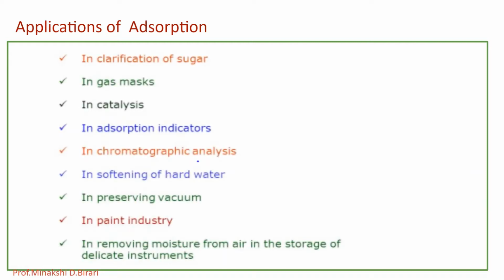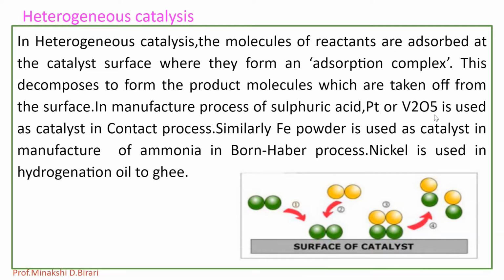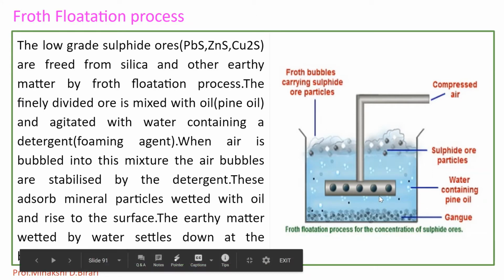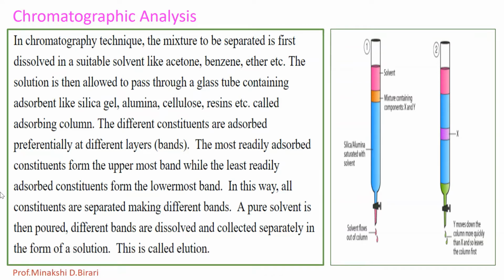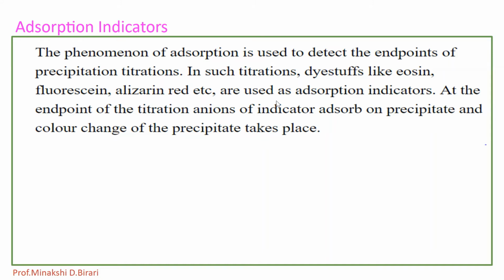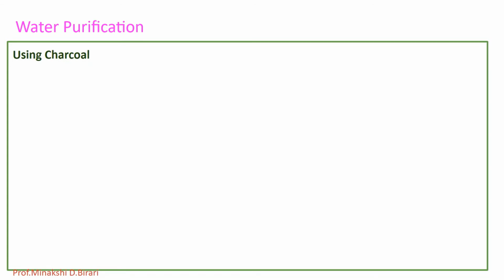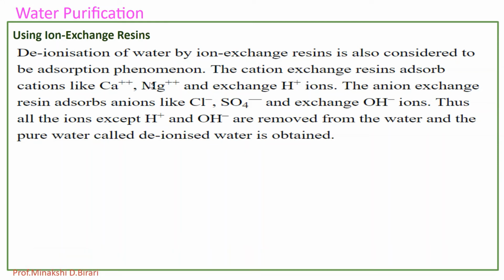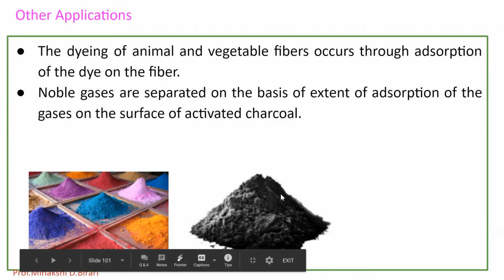SYBSc(Lecture6)Unit 2Surface Chemistry[Applications of Adsorption]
Unit 2Surface Chemistry
This lecture includes the numerous Applications of Adsorption in laboratory and industry.